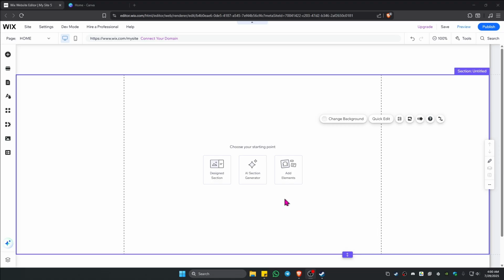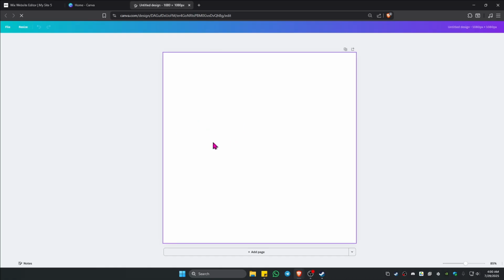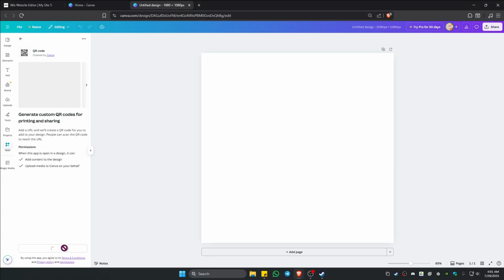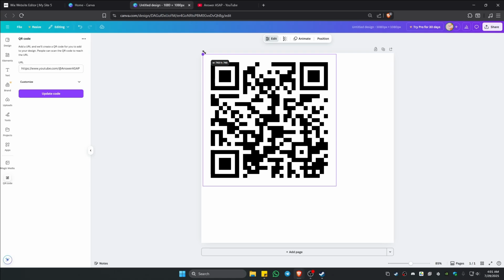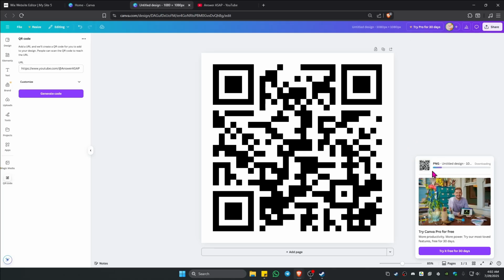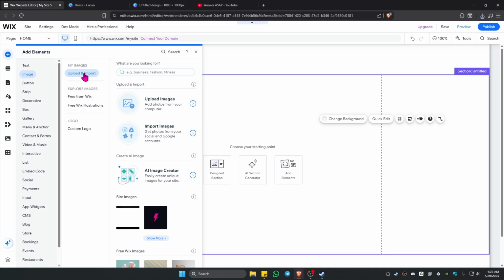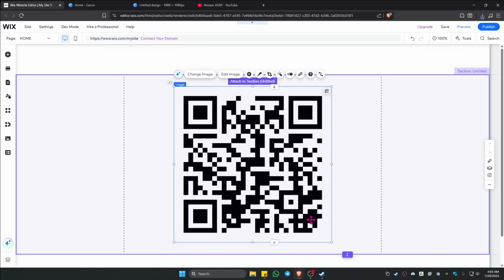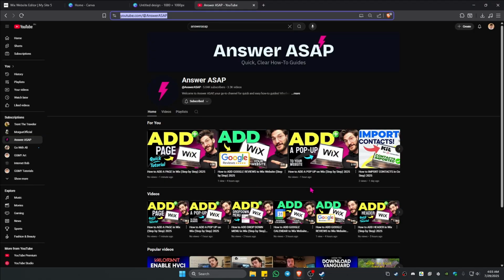How to CREATE a QR CODE on Wix (Step by Step)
Want to add scannable QR codes to your Wix site or marketing materials? In this step-by-step video, you’ll learn how to generate and embed QR codes on Wix to drive traffic and share information effortlessly. Please consider liking the video and letting us know if you have any comments, ideas or questions, we really appreciate any feedback! We have plenty of other tutorials on our channel so come and see if we can help you with anything else :)